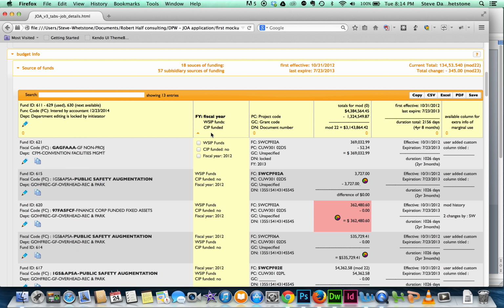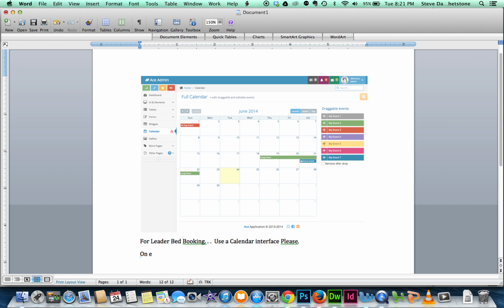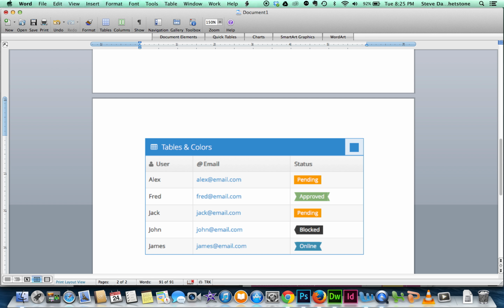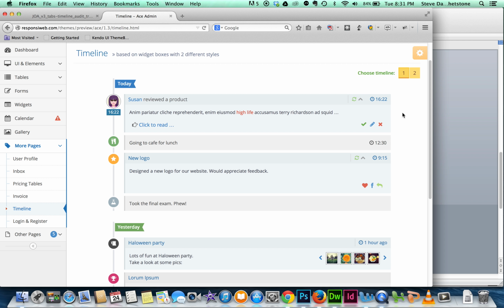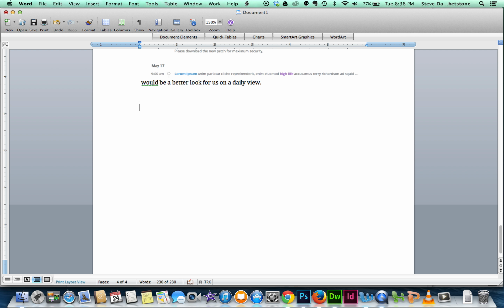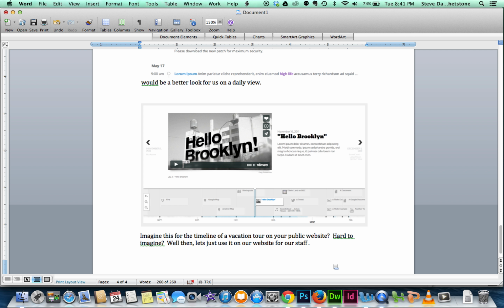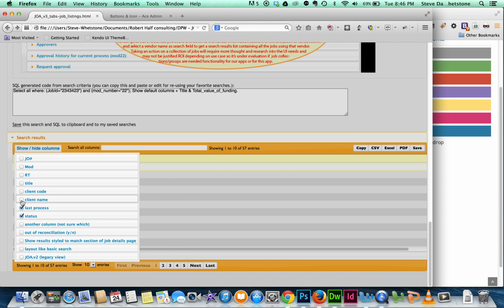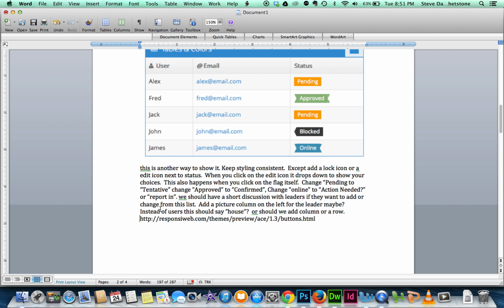How I would make Leader Bed Booking part1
User Experience design in progress